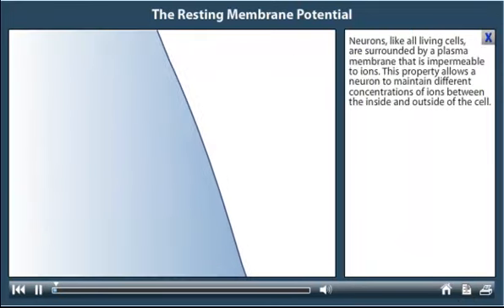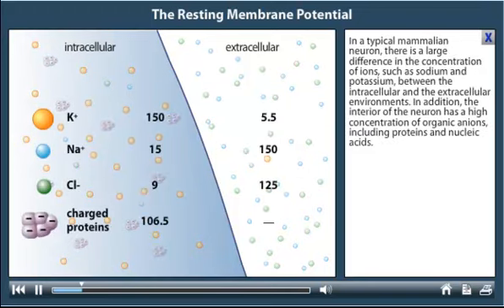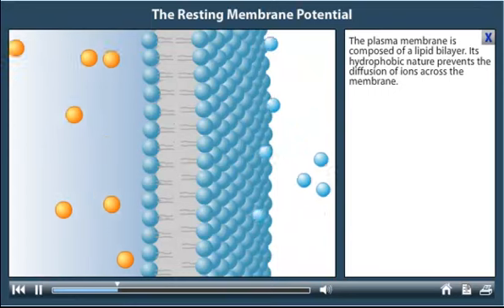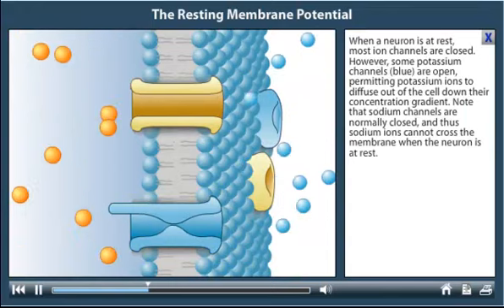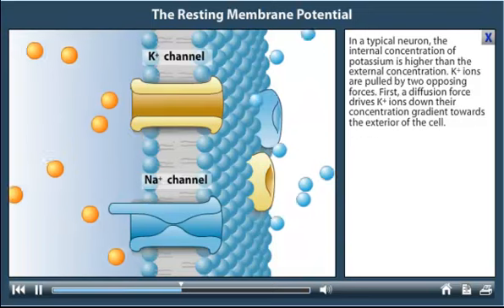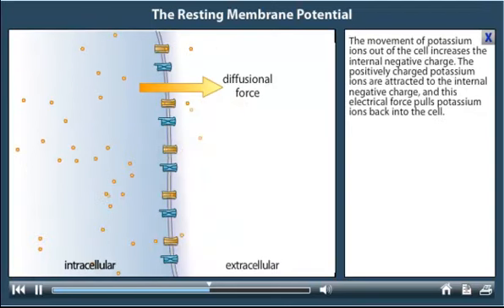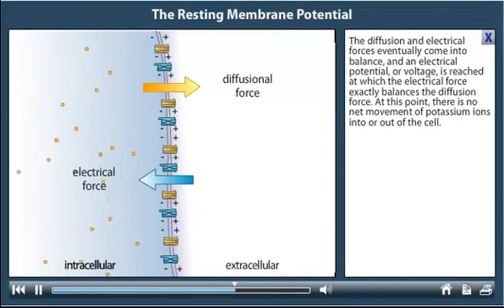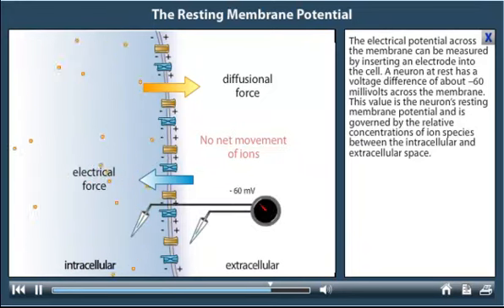potencial de reposo